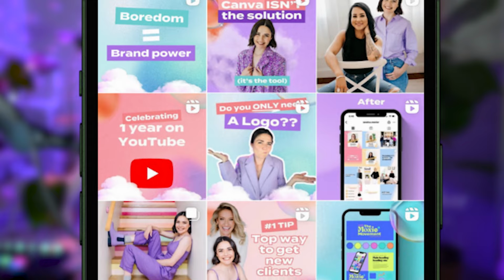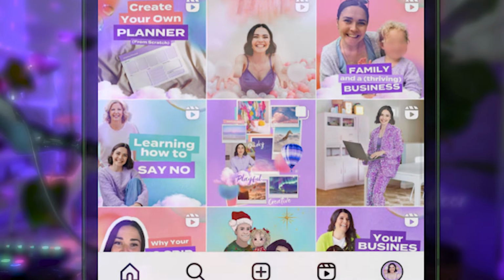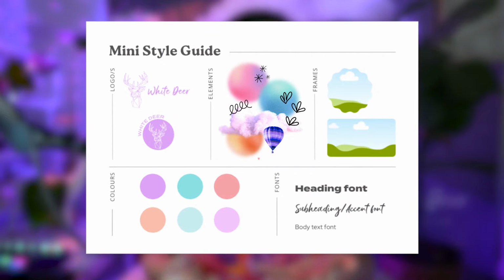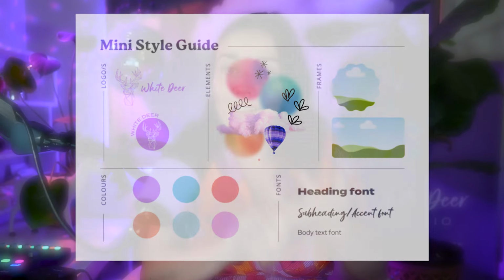Smart Social Media: Crafting Templates to Streamline Your Business Marketing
Creating and curating a solid set of social media templates for your brand can be SUCH a timesaver and means you might actually post rather than face that all too common social media overwhelm.

But it's not always as easy as "let's make some social templates!". There are some things to consider first and in this episode I'll step you through my steps to crafting useable and strategic templates for your business you'll actually want to use AND that help to grow your business, not waste your time.

Want help strategically crafting your brand?

My DIY Course AND Design Studio have places open!

1. Online course 💻 I can teach you how to create your own epic brand and graphics (DIY style!) inside DIY Design My Biz You'll get my framework and bite-sized pracitcal lessons from everything from Canva, creating a logo and brand to tutorials on allll the graphics you'll need as a small business. You also get 12 months of Facebook group support and LIVE group coaching sessions.

2. High-touch coaching ✨ Done-WITH-you creative and design support for the scaling entrepreneur who’s ready to craft a high-demand brand—without the budget-busting cost of an in-house designer! The Co+Creation Design Club is a 6 month group program where me and my team will dive deep into your business and brand WITH you

3. Outsource your design 👩‍💻 My studio team can create your designs for you!